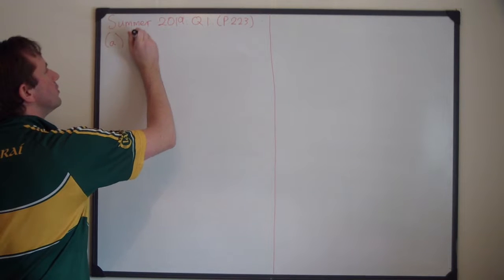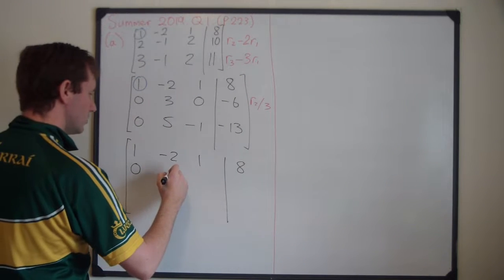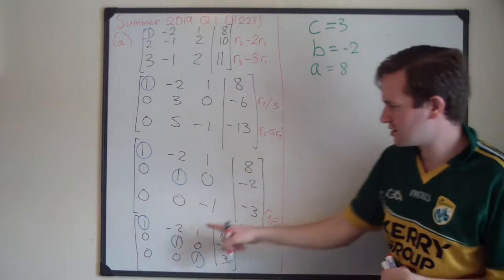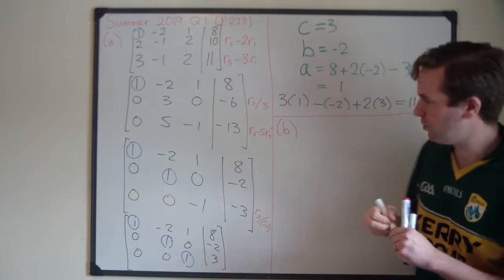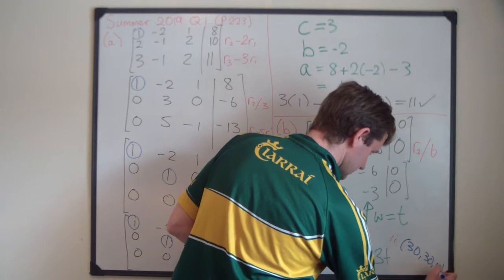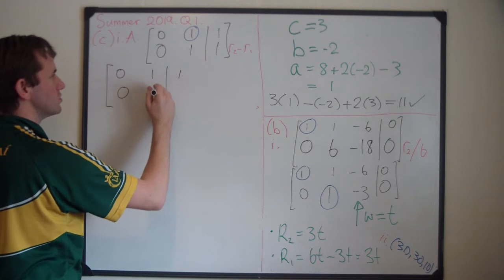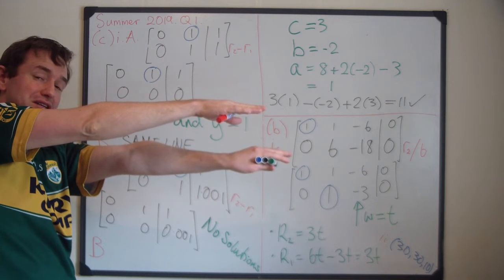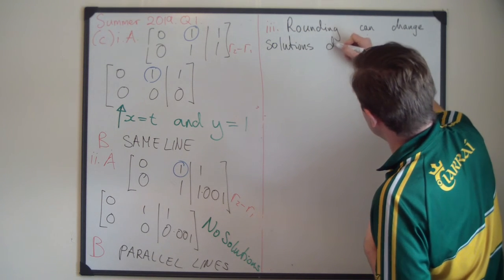Linear Systems Revision I